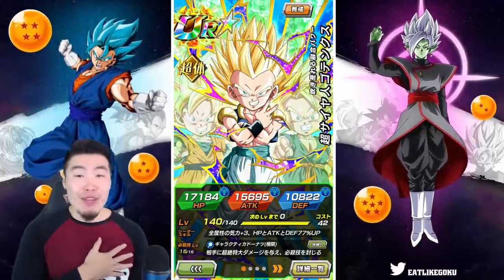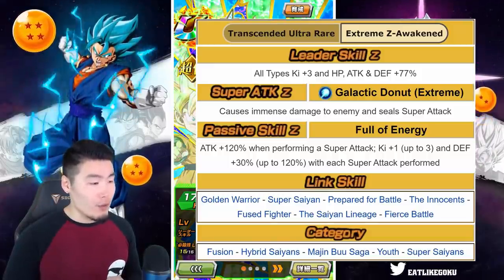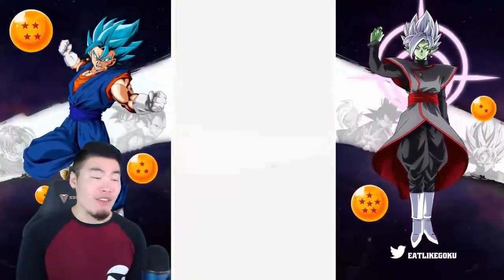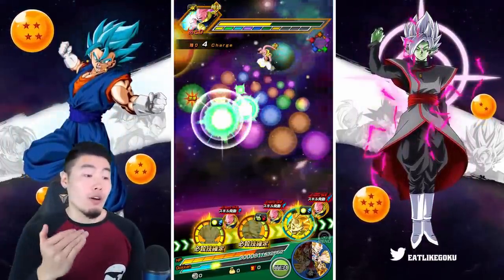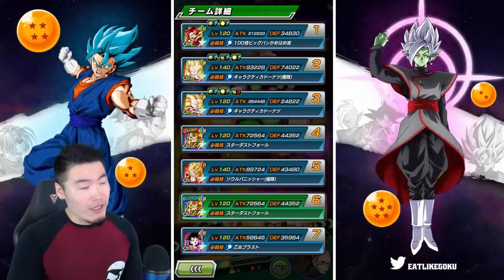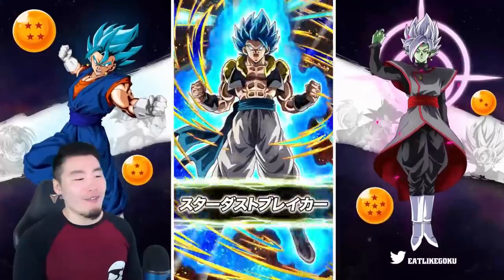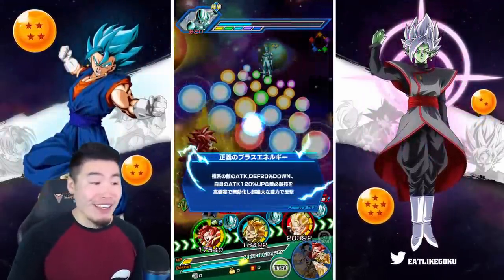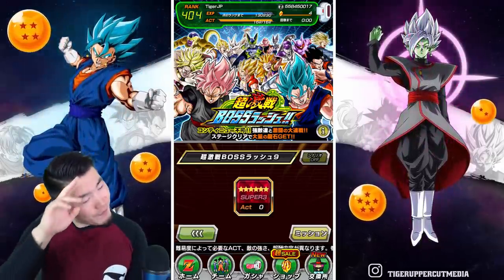EXTREMELY IMPRESSIVE! 100% EZA PHY Super Saiyan Gotenks Showcase | DBZ Dokkan Battle